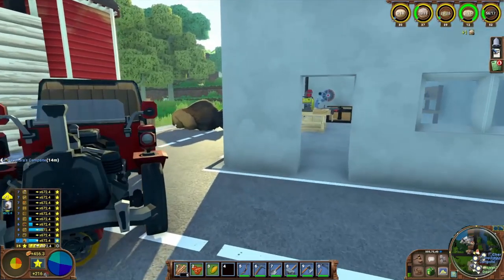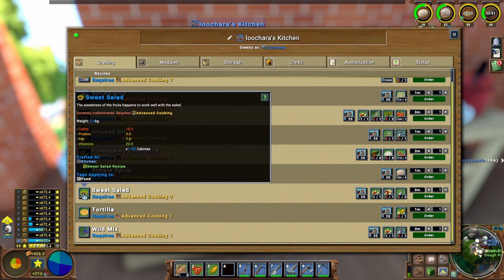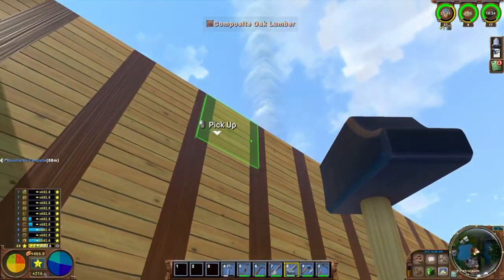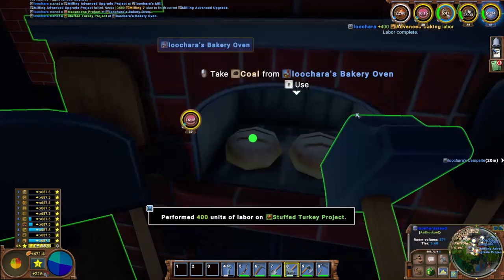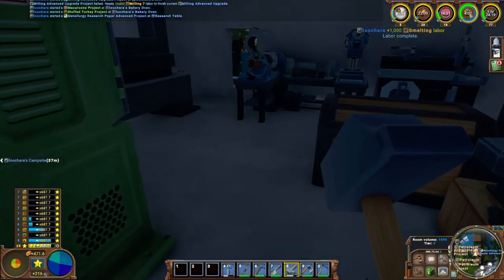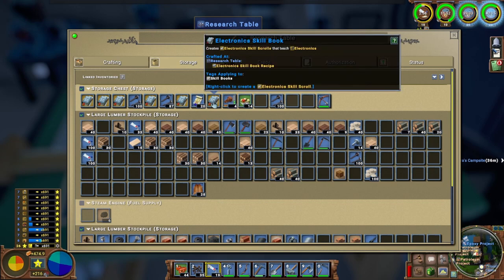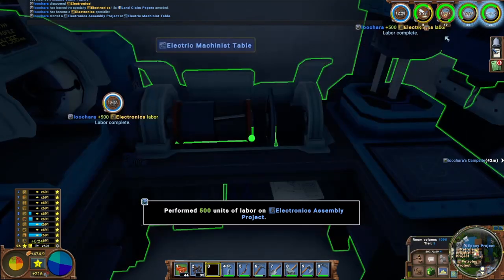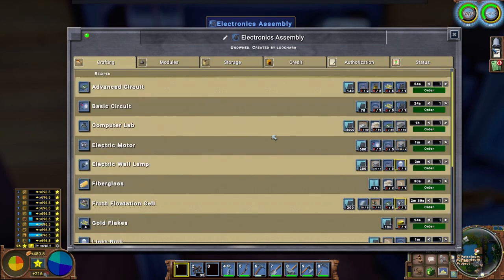Let's Play Eco Single Player Ep 30 - Learning Electronics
In this episode I finish building my tier 4 workshop and learn electronics so I can start filling it with workstations. I also learn some brand new advanced baking recipes.

Eco Global Survival Solo Playthrough